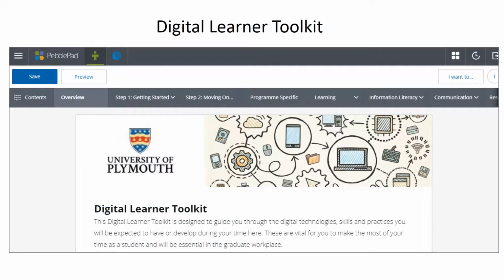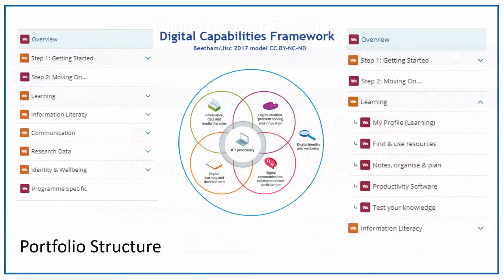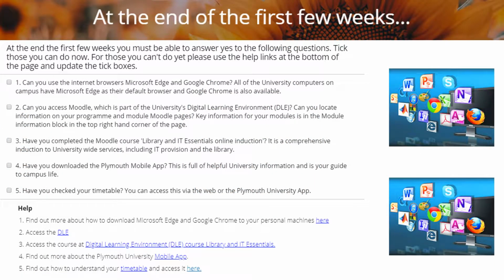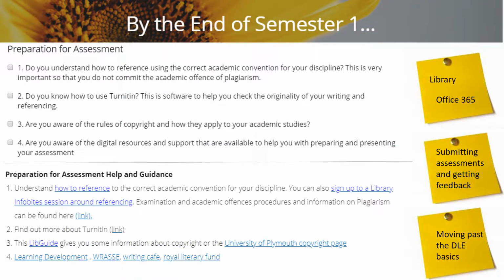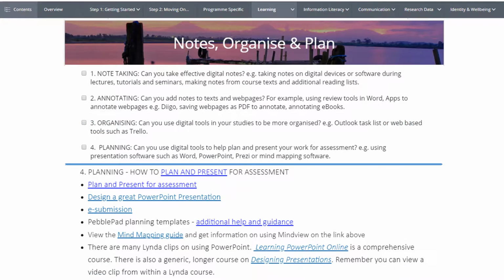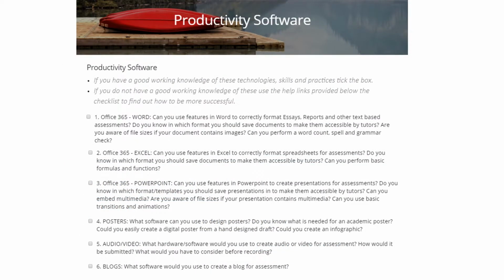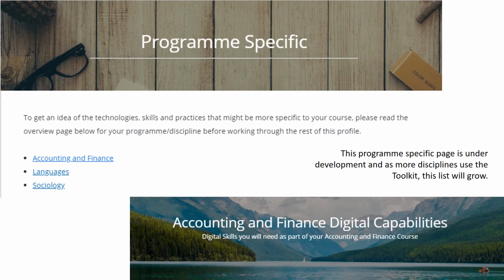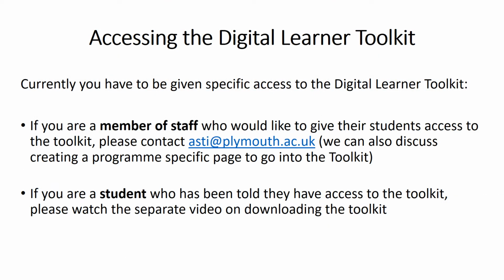Digital Learner Toolkit Overview